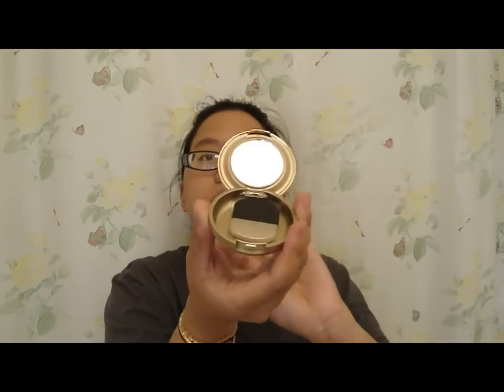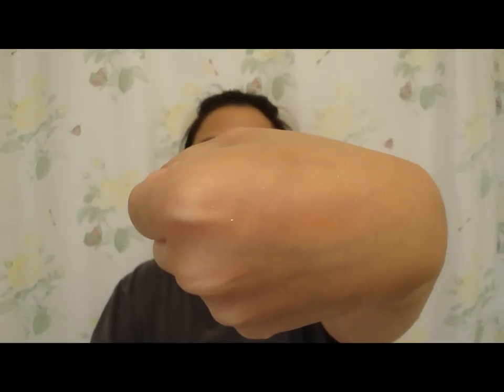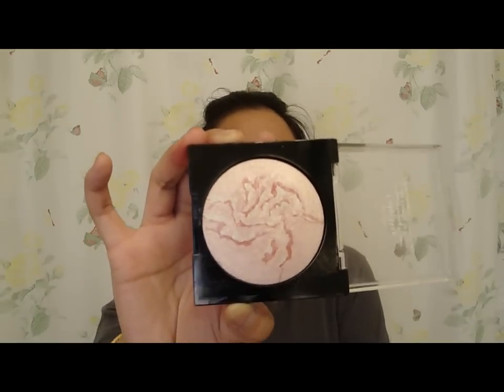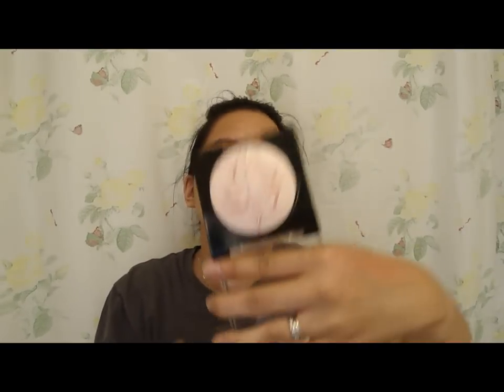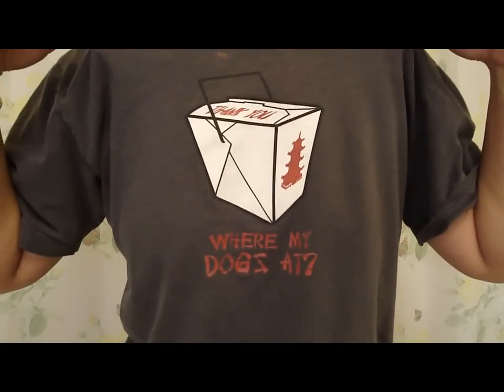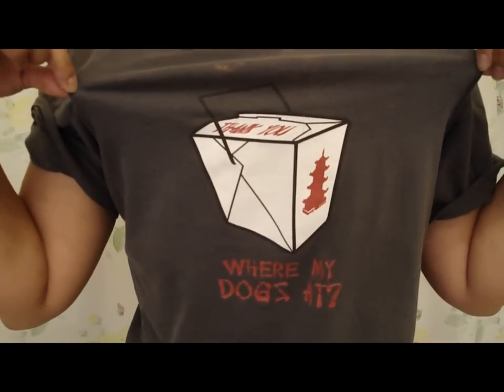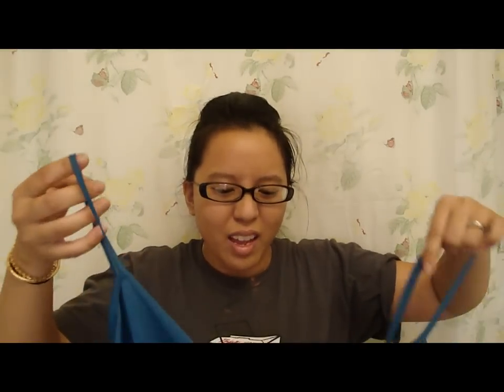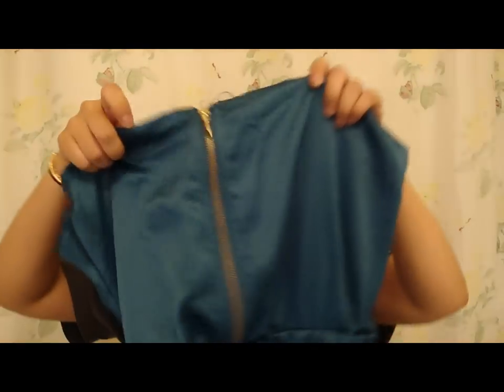Small Walgreens and Thrift Store Haul- In the Bathroom!!!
Hello wonderful people! I have switched locations, but only when I am filming in the evening/night.  Tell me what you think.

So, I went to Walgreens and picked up some makeup that I did not plan on purchasing. I also have thrift store haul from 2 different trips.

xoxoxo - MrsWhackieJackie

FTC: I bought everything with my hard earned money and am not endorsed by any company.